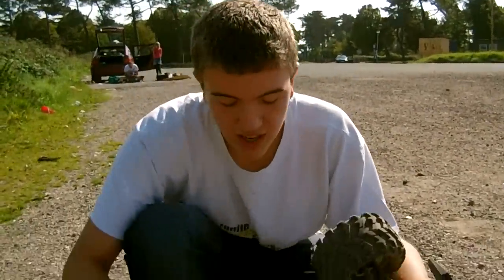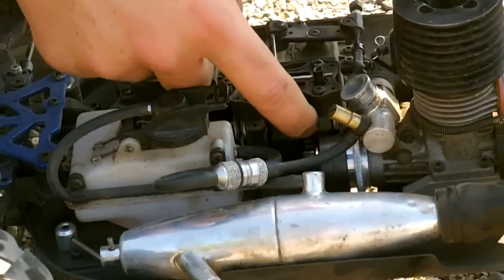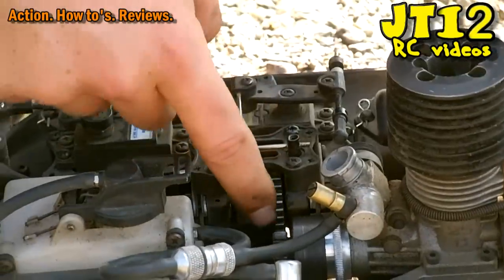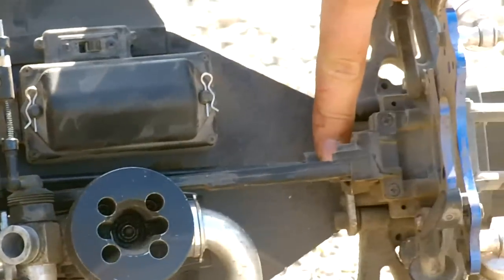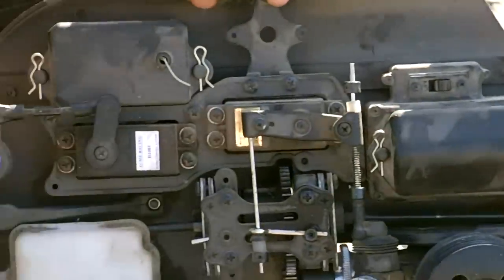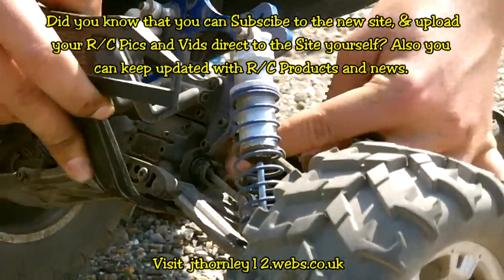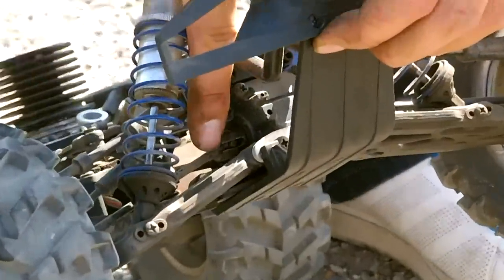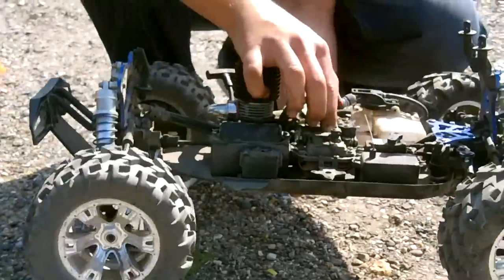How RC Trucks work Pt 3 Simple look at 4WD systems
Third part of this series is here, Looking at how the 4WD system works. This part is looking at the R/C 4WD System, Center Gearboxes, F/R Gearboxes and how the 4WD system works.

Thanks